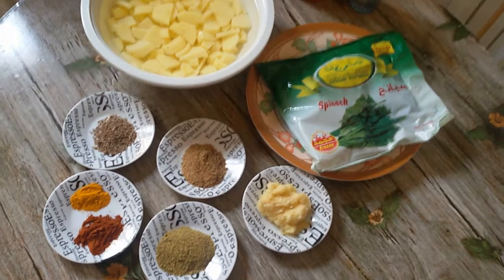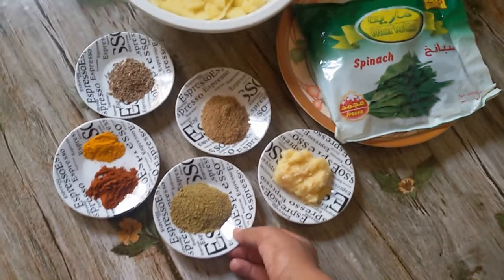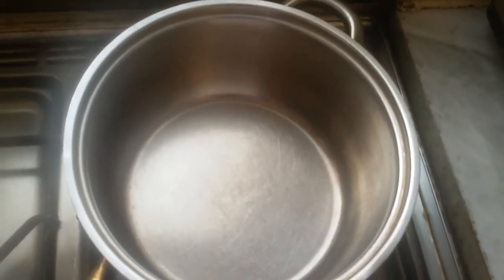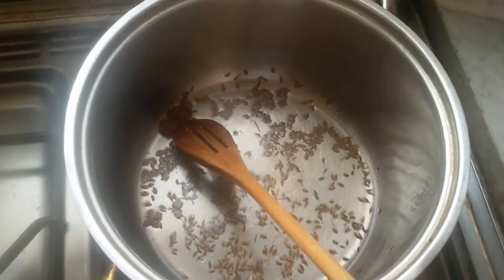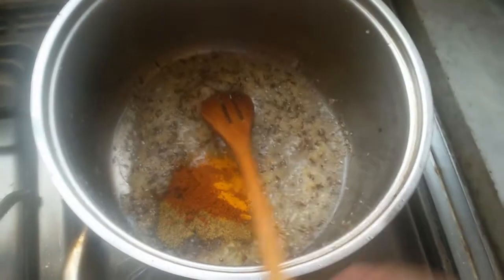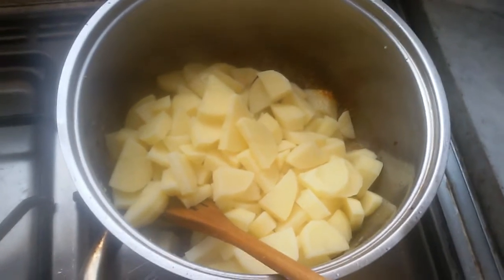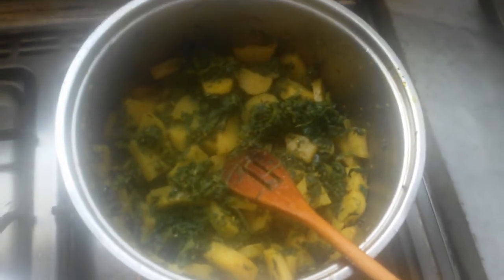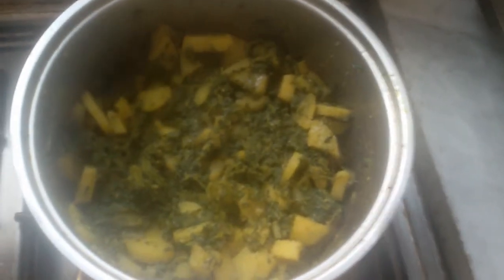እስፒናች ከድንች ጋር